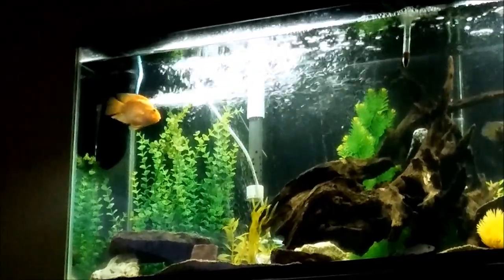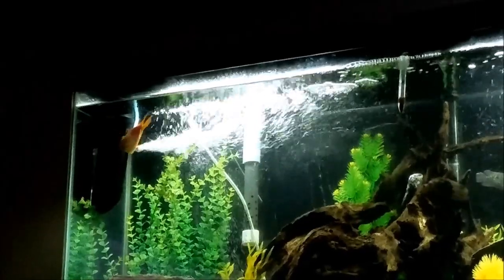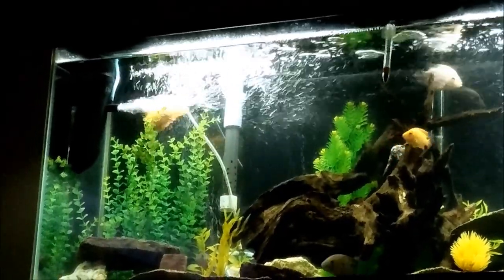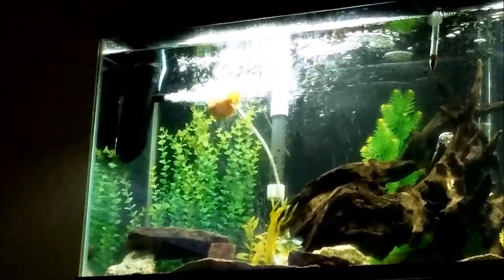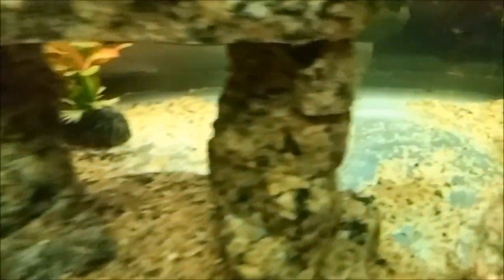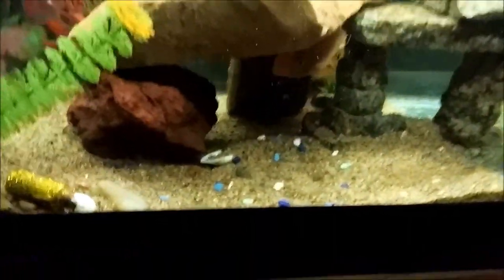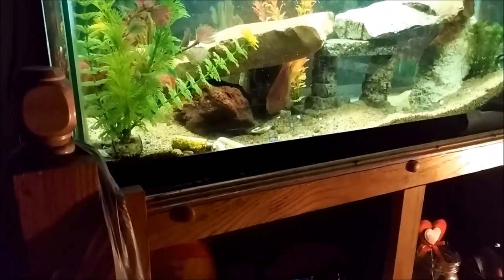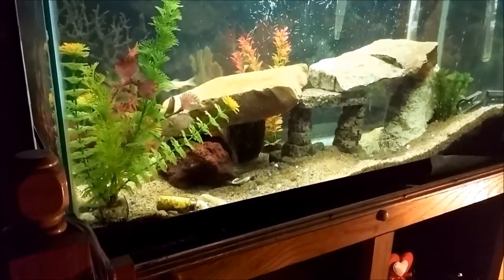Blood Parrot Cichlid Behavior 🐟 Red Blood Parrot Fish Personality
Behavior of the Blood Parrot | Blood Parrot  Cichlid Personality

This video shows clips of our Blood Parrots Playing, attacking, hiding, digging and just being cute.  We're showing the different behaviors of these guys.Blood Parrot cichlid fish have a lot of personality and are very active. Learn what to expect when owning a blood parrot fish and how to care for blood parrot cichlids properly.

Blood Parrot cichlid fish are very entertaining to keep. Red parrot cichlid fish are very curious and inquisitive. Blood parrot cichlids can be super aggressive and take it out on their plants. Blood parrots frequently attack plants and other tank decorations. They seem to really enjoy strong current and water flow within their aquarium. Blood Parrot cichlid fish are known to dig and rearrange their aquariums quite often. We really enjoy using sand for our blood parrot fish tanks. They sift and dig through sand for hours on end.

Blood Parrot behave in very unique ways. Each cichlid fish has it's own personaltiy. They behave in very unusual ways sometimes. Blood parrot cichlid fish behavior is interesting to watch. They are aggressive cichlids and it is fun watching them do their blood parrot thing.

Blood parrot cichlids are a great addition to keep. We highly suggest checking out our care videos for more information on this interesting species. What's your blood parrots behavior like? We would love to know in the comments.

We have several other videos on blood parrots, be sure to check them out.